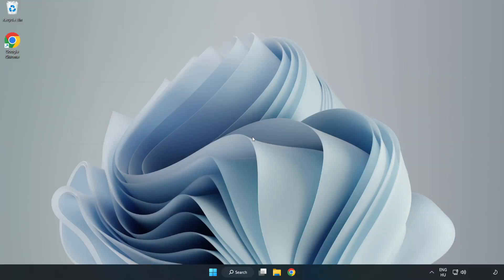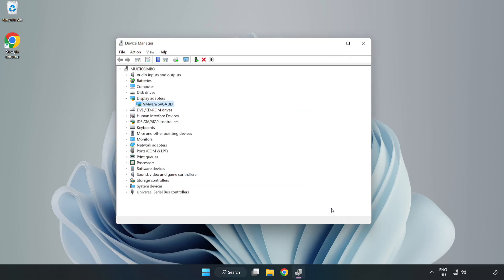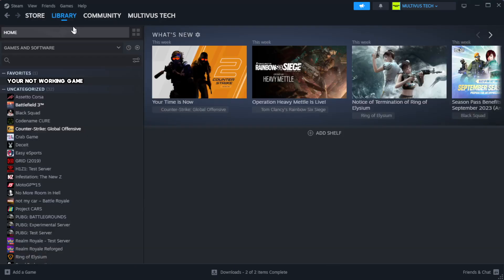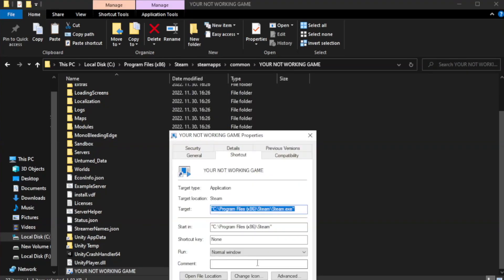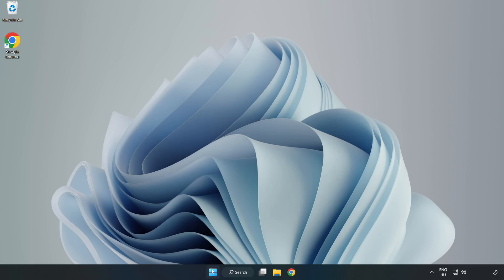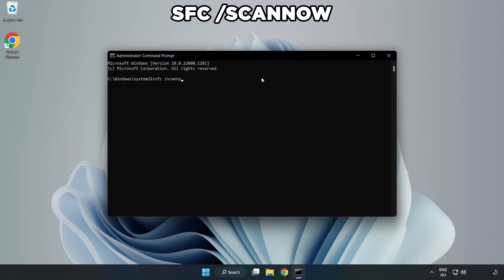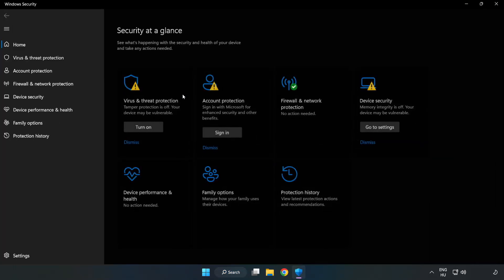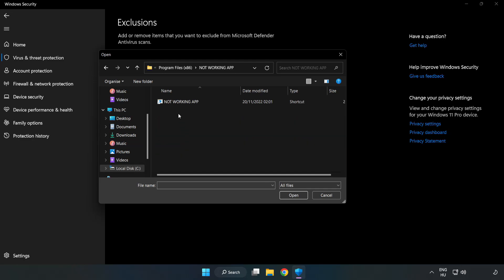How to FIX Lost Light Crashing / Not Launching!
I'm going to show How to FIX Lost Light Crashing / Not Launching!